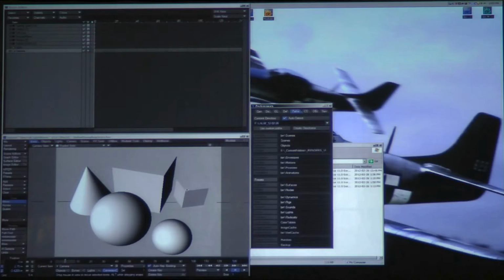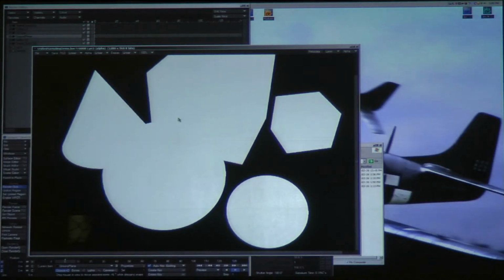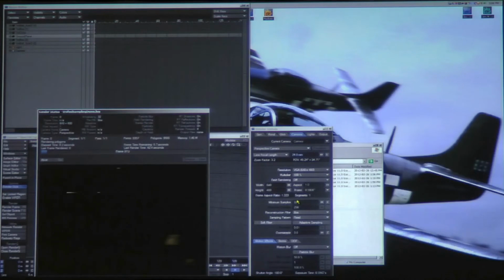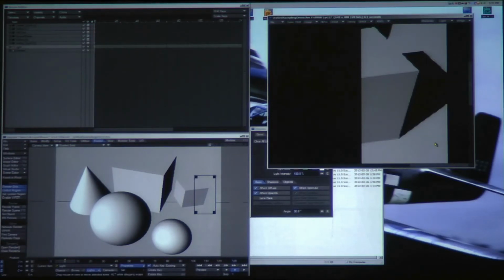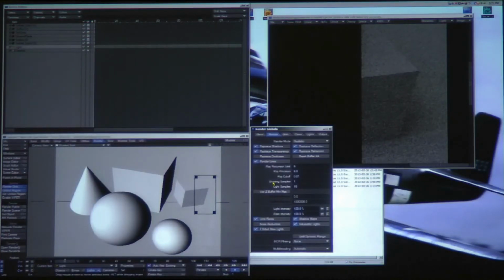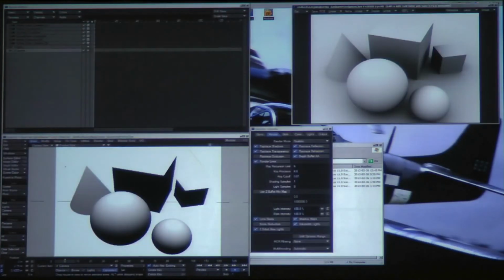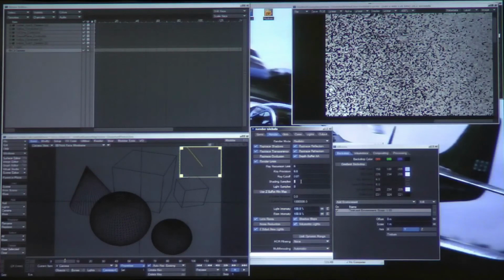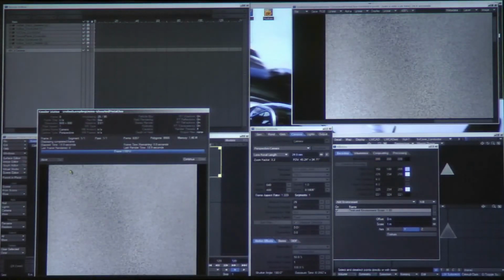LALWUG February 26 2012 - Unified Sampling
Part  1: Unified Sampling in LW 11

LA LightWave Users Group meeting from February 26, 2012.

Presenter: Jennifer Hachigian